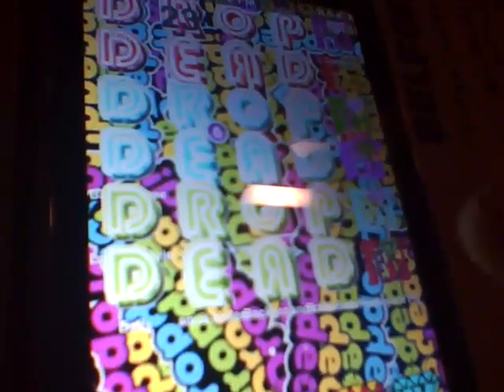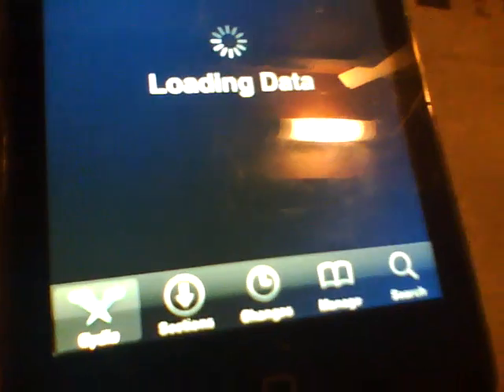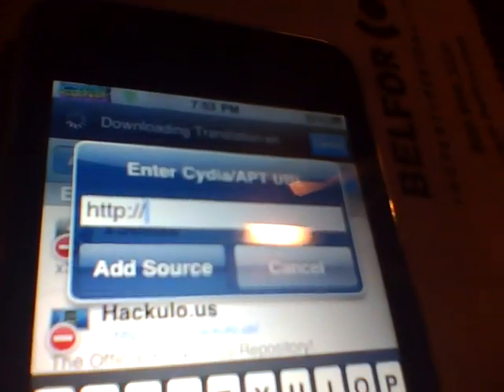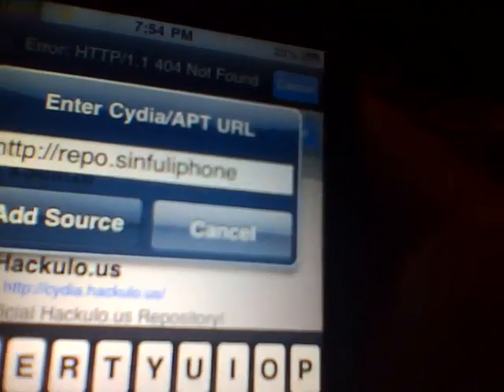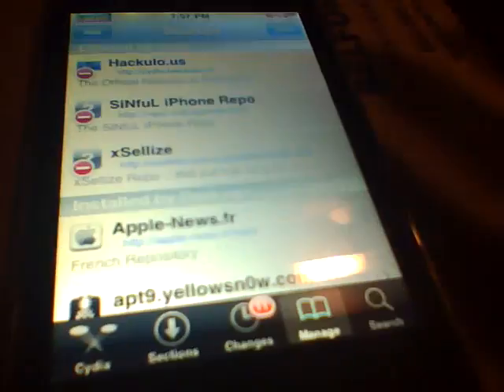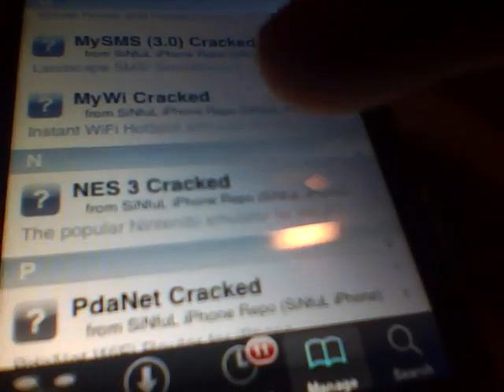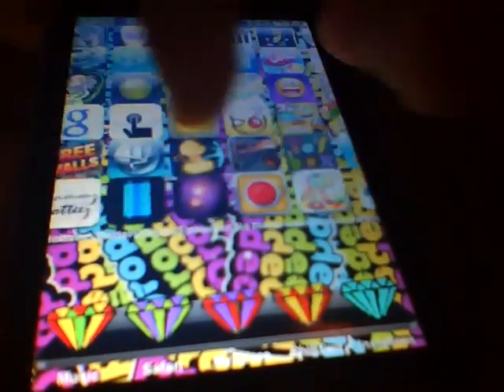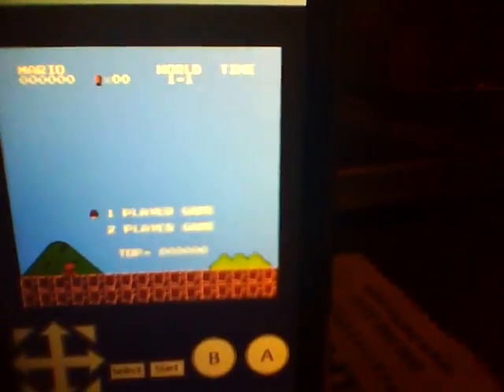How To Get NES On 3.0 for free!!!!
Sorry if tha video is to long but its worth it my wifi was being slow and thats why cydia took so long to load...

but you need to add this source to your iphone/ipod touch
THIS IS THE NEW SOURCE!

and it already has 2 roms installed but in my next vid ill show you how to get roms on NES for3.0

filmed with my ipod nano 5th gen

THANK YOU travis for helping video tape my vids!!!